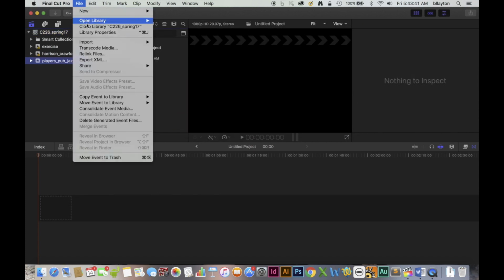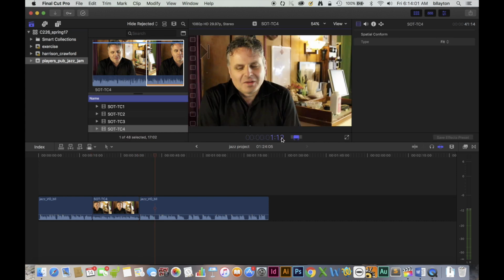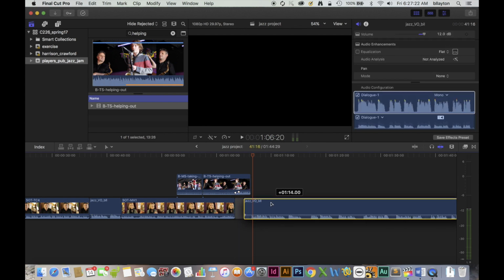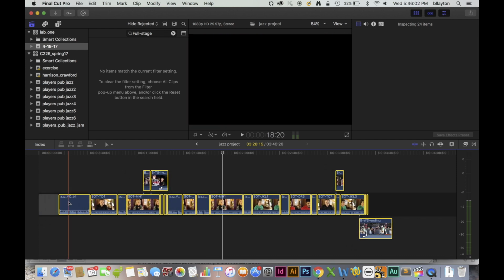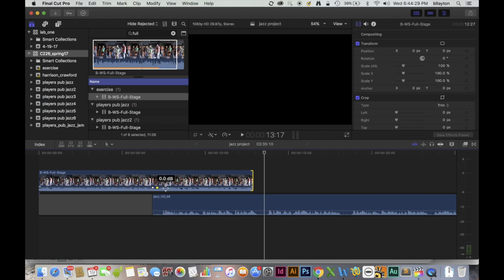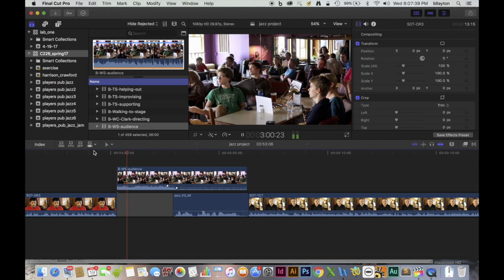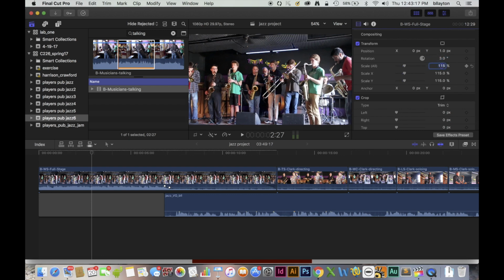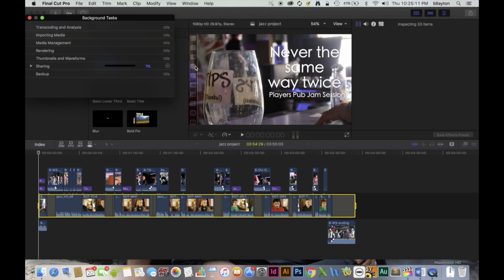Players_Pub_Jazz_FCP_tutorial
This video is about jazz_video_screencast